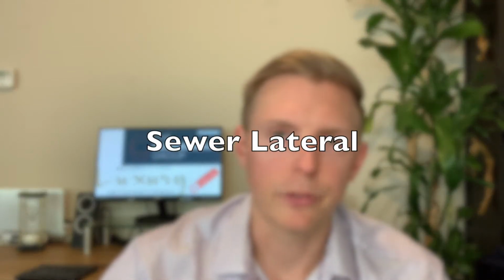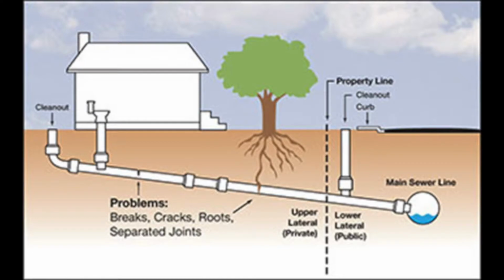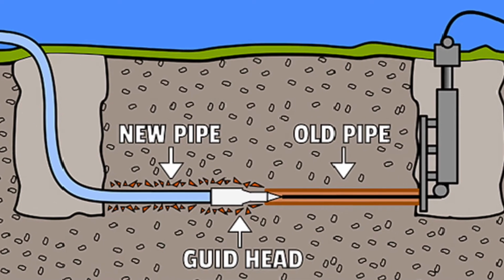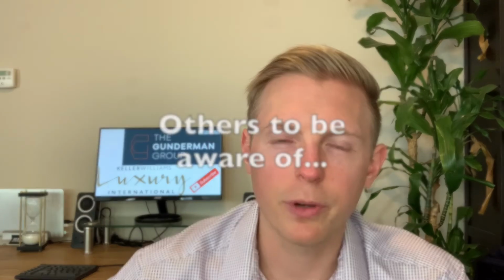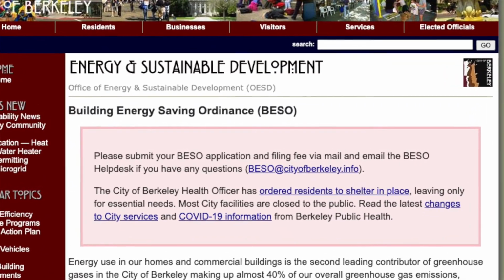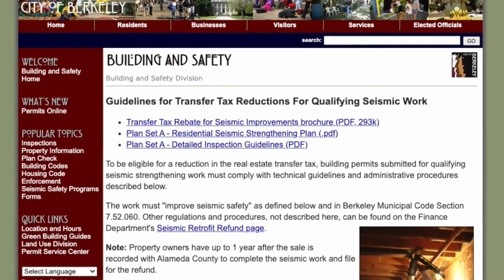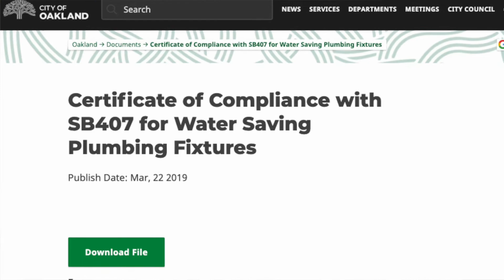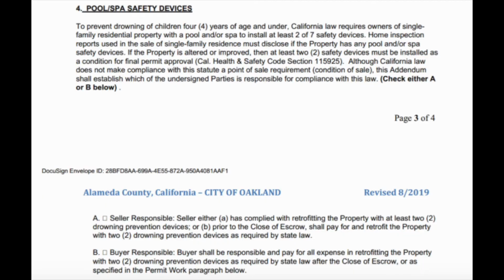East Bay Real Estate Point of Sale Ordinances Explained | Don't Make An EXPENSIVE Mistake!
ˍˍˍˍˍˍˍˍˍˍˍˍˍˍˍˍˍˍˍˍˍˍˍˍˍˍˍˍˍˍˍˍˍˍˍˍˍˍˍˍˍˍˍˍˍˍˍˍˍˍˍˍˍˍˍˍˍˍˍˍˍˍˍ

Most people who want to buy a house in the East Bay think about comps and floor plans. Those are important but you should also be aware of all the Point of Sale ordinances that come along with buying a house. I'm going to break them down in this video.

1. What is a Point of Sale Ordinance? (1:04)
2. Sewer Lateral (2:04)
3. Gas Shut Off Valve (4:49)
4. Sidewalk Repair: (5:47)
5. Berkeley Energy Audit: (7:29)
6. Berkeley Seismic Tax Credits: (7:44)
7. Water Conserving Plumbing Fixtures: (7:55)
8. Pool/Spa Safety: (8:09)
ˍˍˍˍˍˍˍˍˍˍˍˍˍˍˍˍˍˍˍˍˍˍˍˍˍˍˍˍˍˍˍˍˍˍˍˍˍˍˍˍˍˍˍˍˍˍˍˍˍˍˍˍˍˍˍˍˍˍˍˍˍˍˍ

Hans and Kristin Struzyna - East Bay Realtors

Hans Struzyna, OLY - Broker Associate
Kristin Struzyna, OLY - Realtor Partner
The Gunderman Group
Keller Williams Luxury
BRE # 02028425